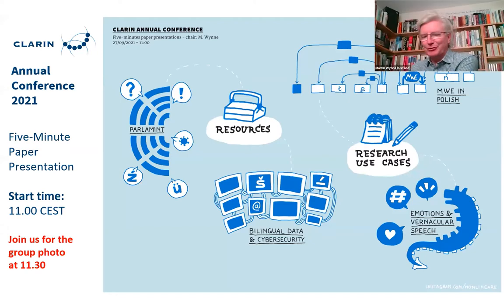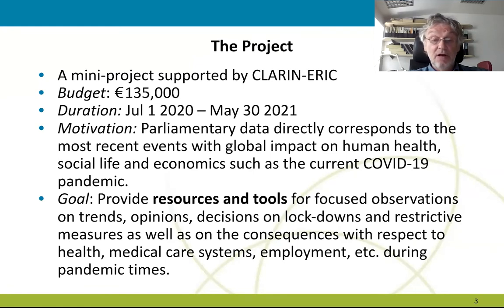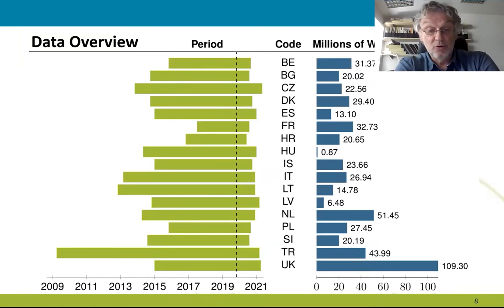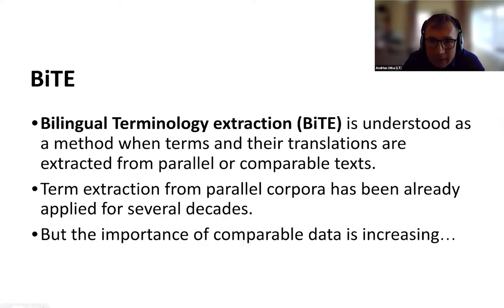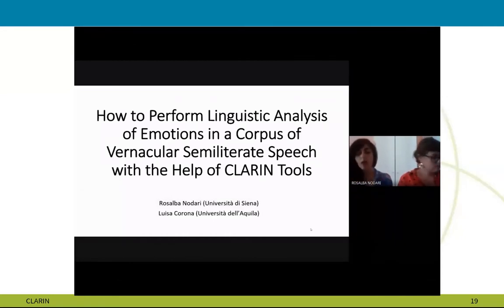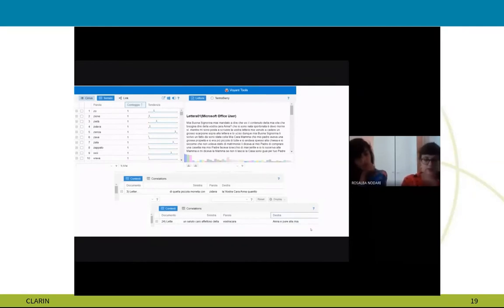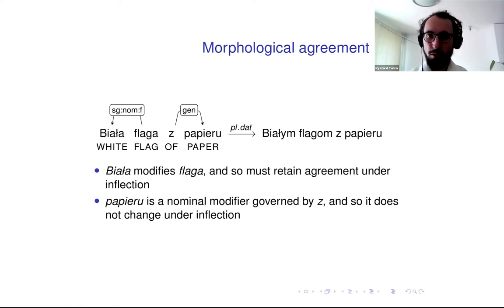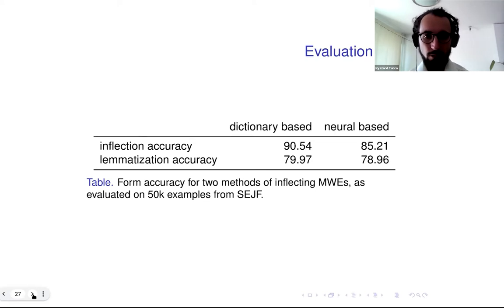CLARIN2021- Five-Minute Paper Presentations (Part 1) - Day 1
00:00 "Introduction" - Chair: Martin Wynne
01:58" ParlaMint: Comparable Corpora of European Parliamentary Data". Tomaž Erjavec.
07:50 "Corpora for Bilingual Terminology Extraction in Cybersecurity Domain". Andrius Utka.
12:13 "How to Perform Linguistic Analysis of Emotions in a Corpus of Vernacular Semiliterate Speech with the Help of CLARIN Tools". Rosalba Nodari and Luisa Corona.
17:48 "Dependency Trees in Automatic Inflection of Multi-Word Expressions in Polish". Ryszard Tuora.
22:36 Q&A